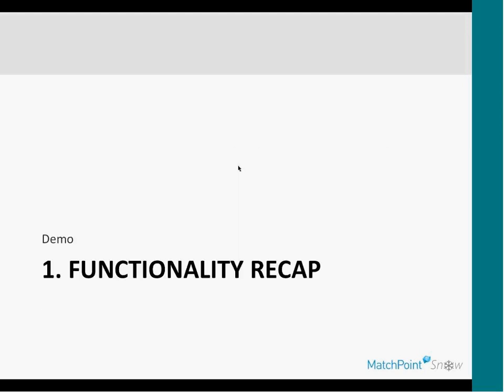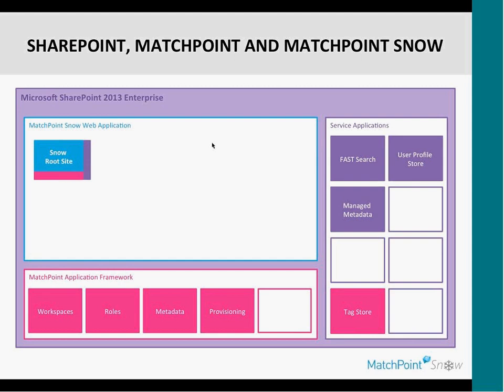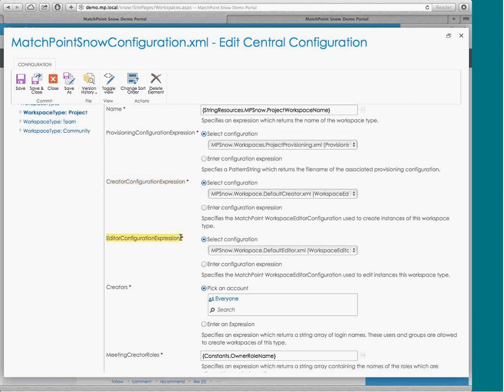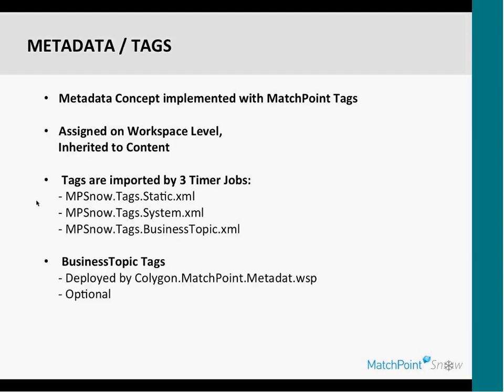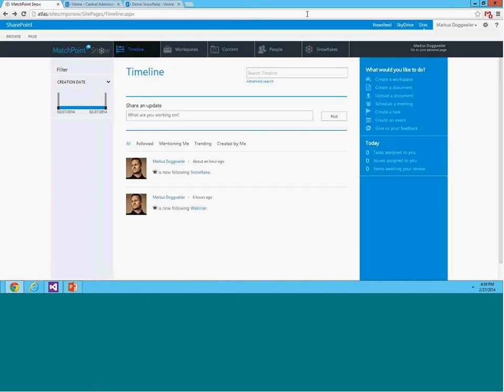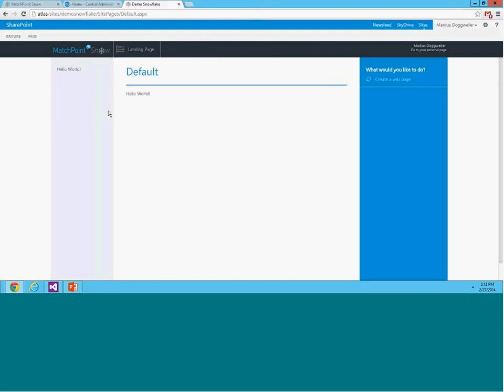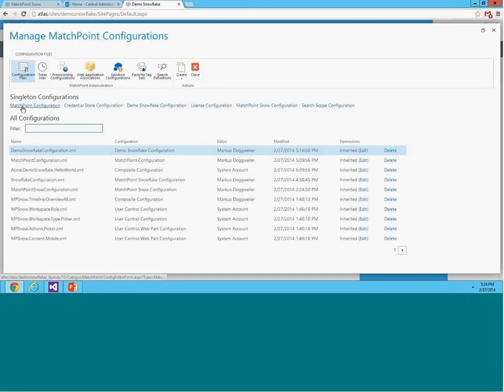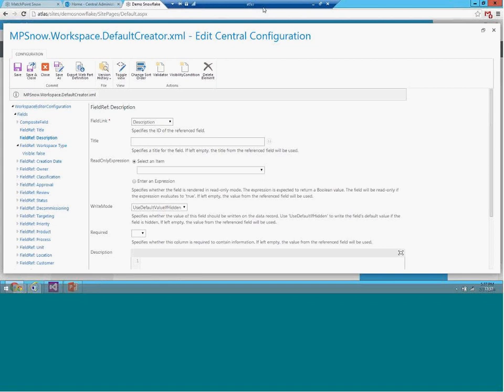Webinar: MatchPoint Snow Technical Deep Dive